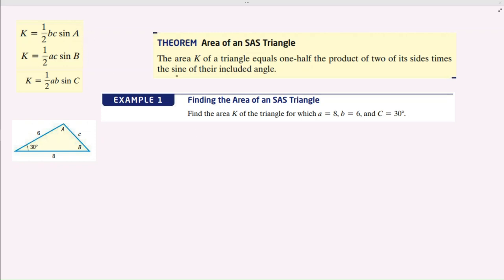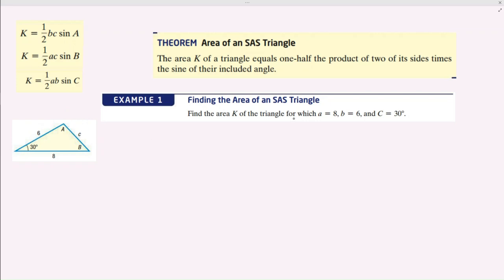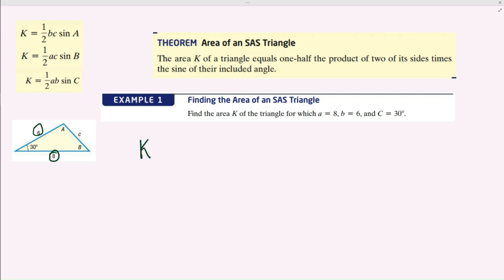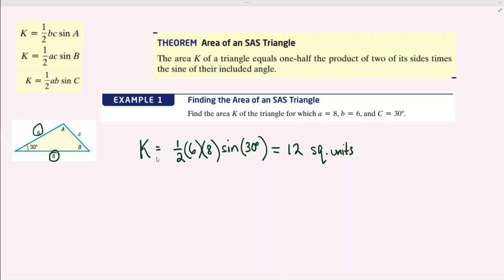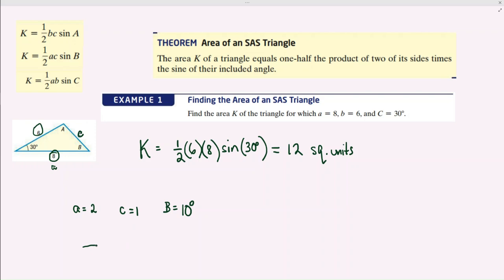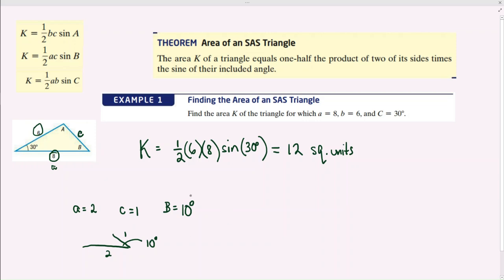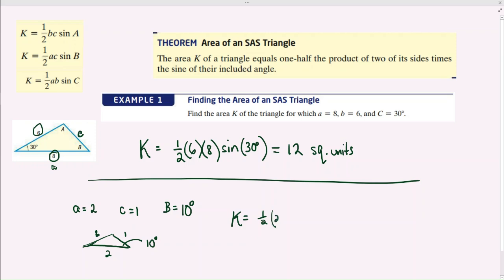Area of a Triangle (Example 1)